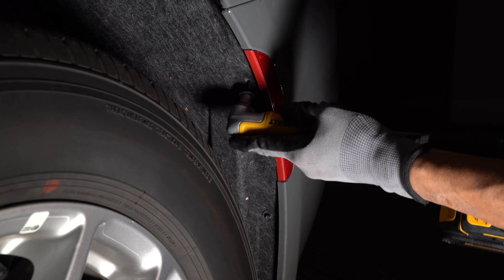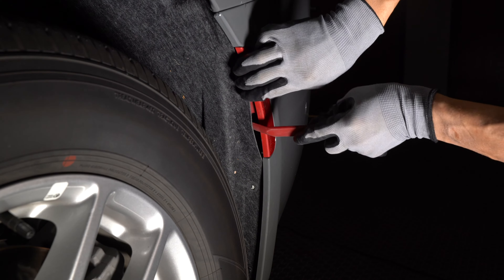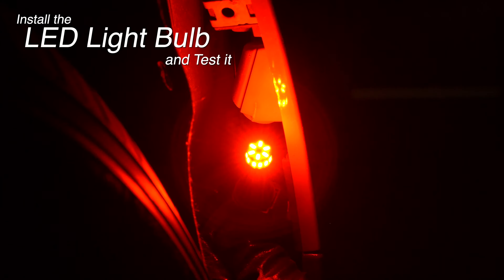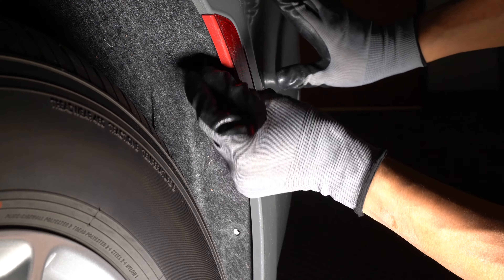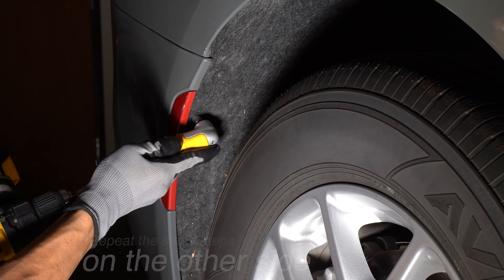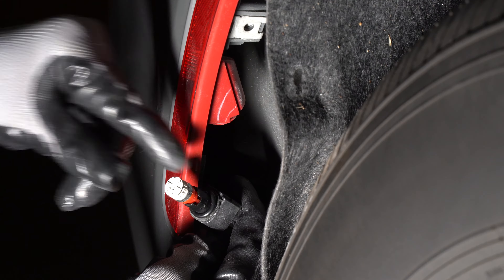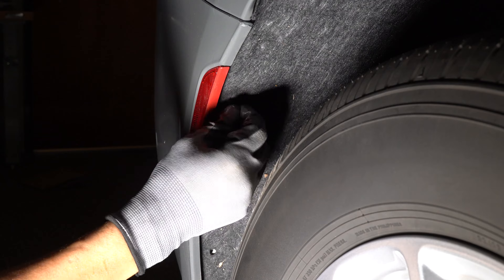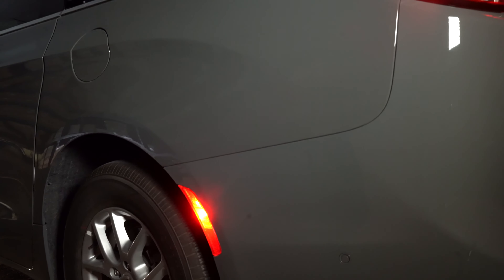Replace | Change Chrysler Pacifica Rear Side Marker Light, Install LED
How to Replace | Change Chrysler Pacifica Rear Side Marker Lights w/LED bulbs upgrade installation guide for Chrysler Pacifica.